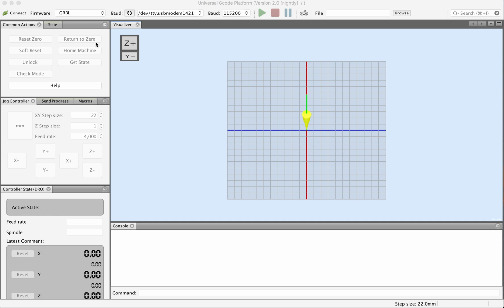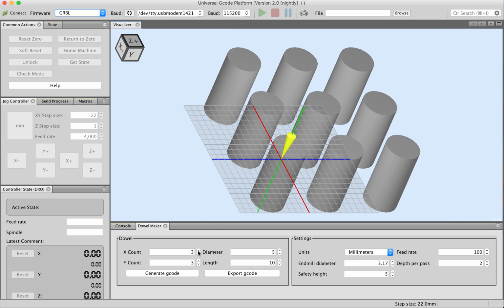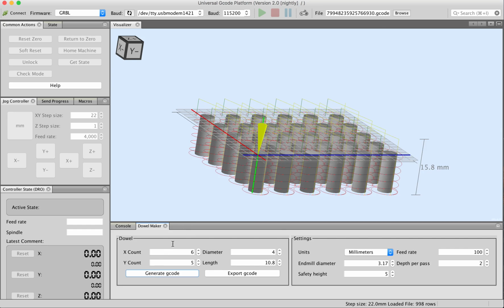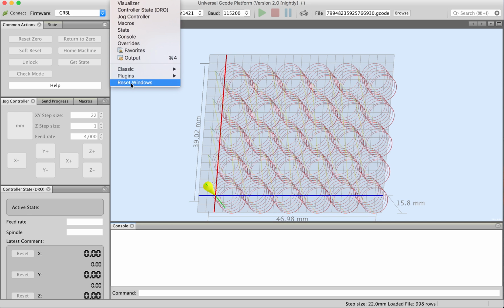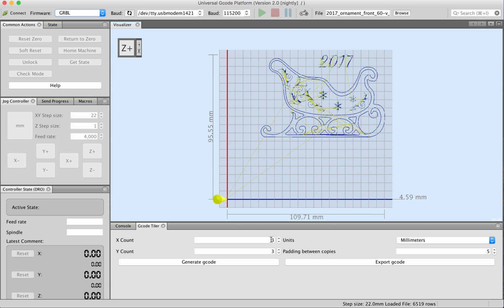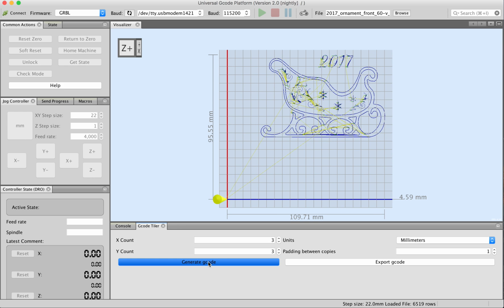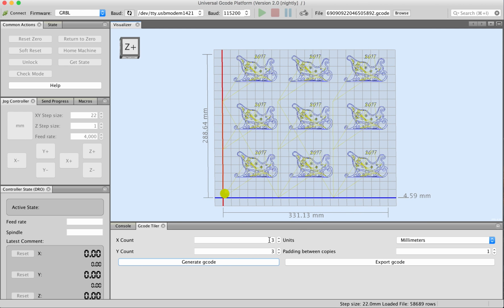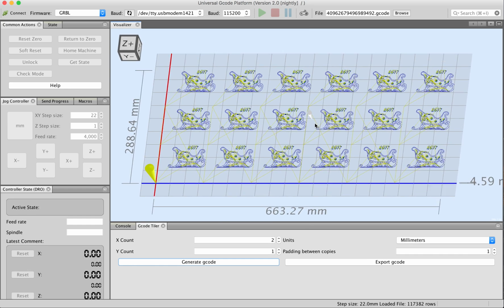New UGS features: Dowel Maker and Gcode Tiler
New feature demonstration of the November 29, 2017, build of the UGS Platform:
* Gcode Tiler - make multiple copies of any gcode program. Great for small parts, create the perfect template for one part then use UGS to create as many copies as you need.
* Dowel Maker - simple gcode generator to make small dowels with your CNC machine.